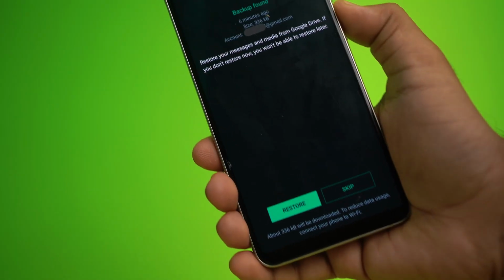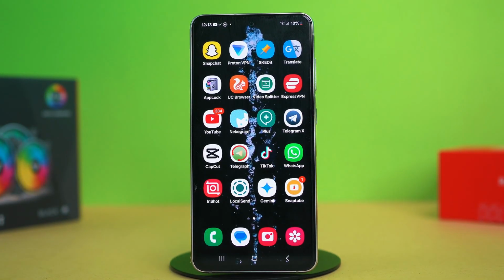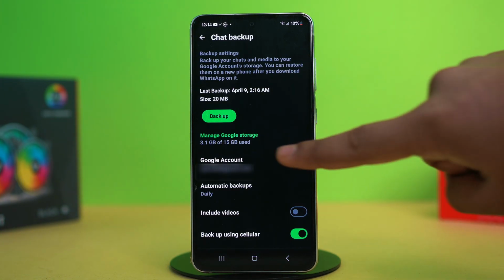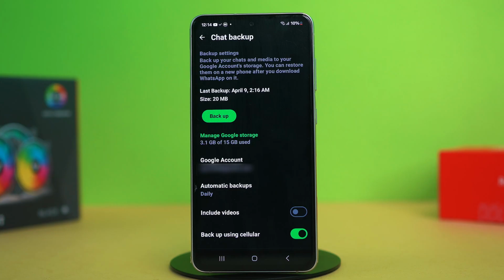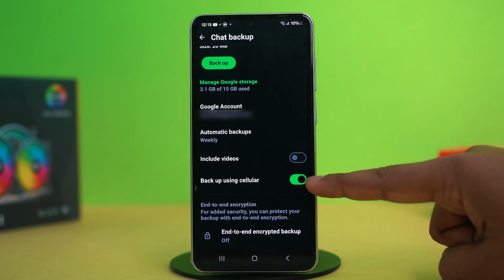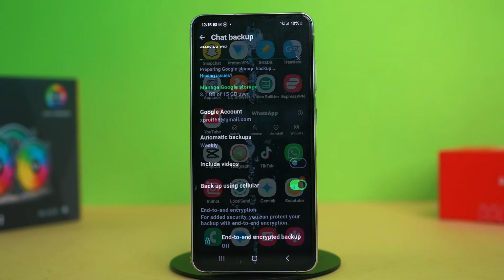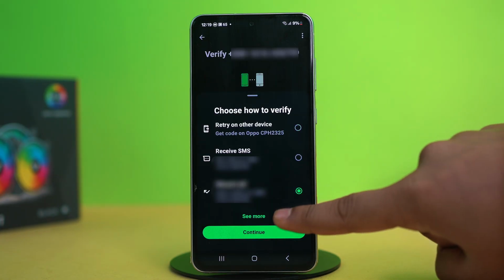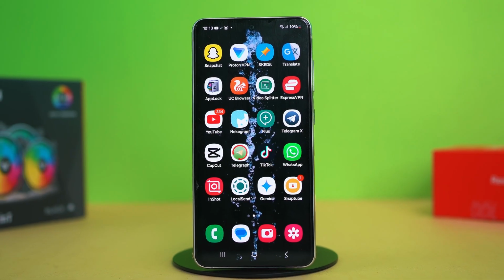How To Restore WhatsApp Messages On Android | Recover WhatsApp Messages on Android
Want to know how to restore your WhatsApp messages? Well, don’t worry! In this video, I’ll show you how to recover WhatsApp messages on Android and how to retrieve lost chats using WhatsApp data recovery methods. If you've ever wondered how to get back your important WhatsApp messages, this video has got you covered!

Thanks a lot for visiting here! Catch you in the next one!